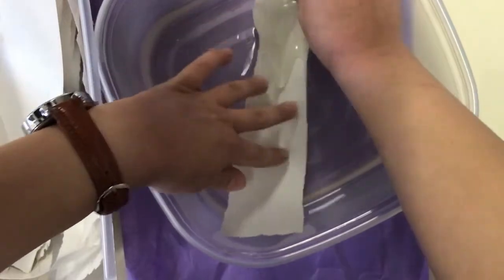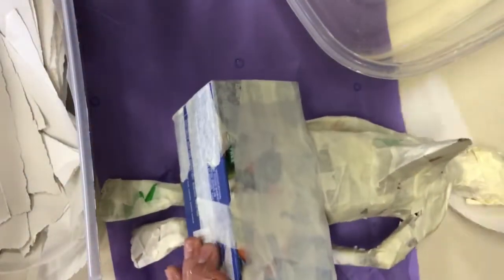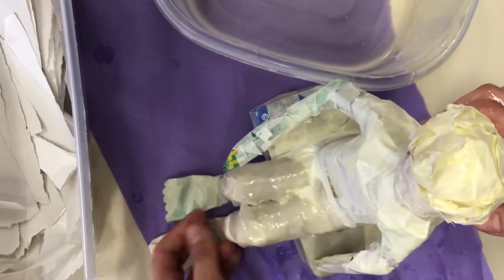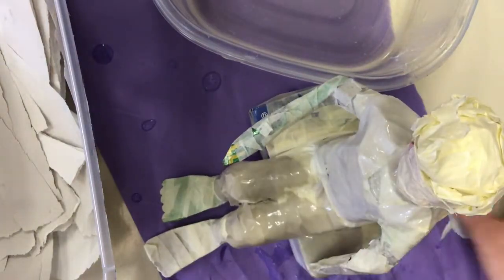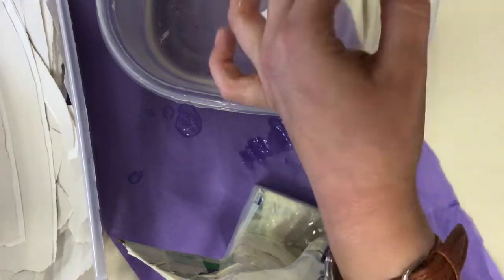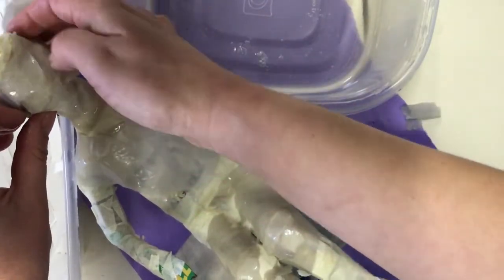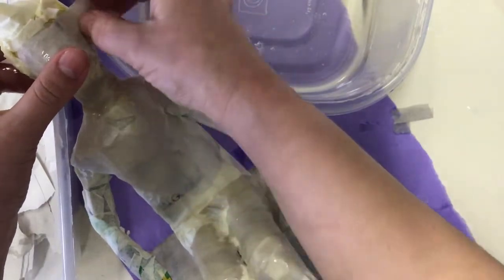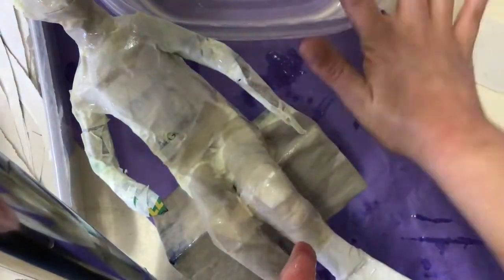Applying Paper Mache